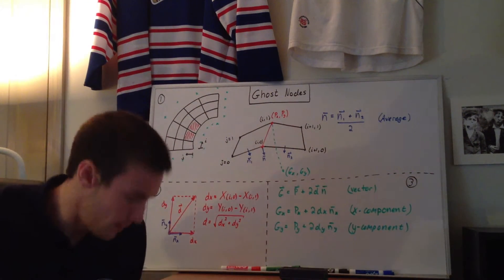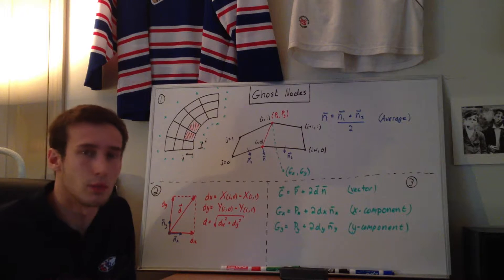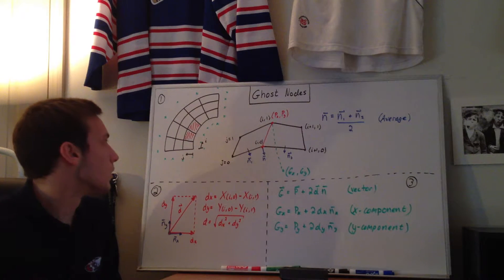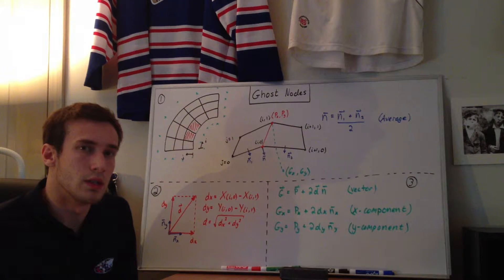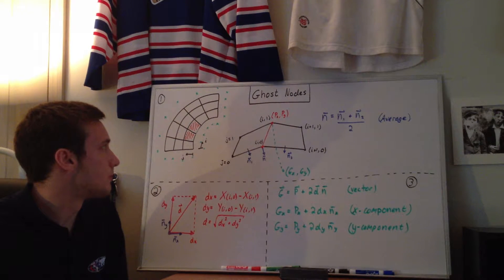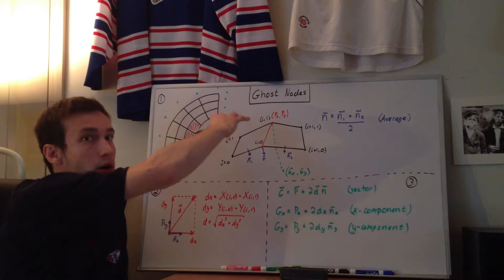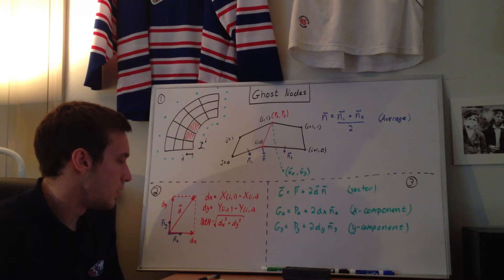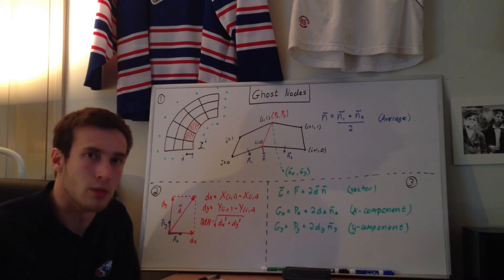Explained: Ghost Nodes [CFD]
In some finite difference/volume equations, you might need to use points that are outside of the actual grid domain.  In these cases, ghost nodes can be calculated from the interior points and used for the differences (such as a central difference on a boundary node).